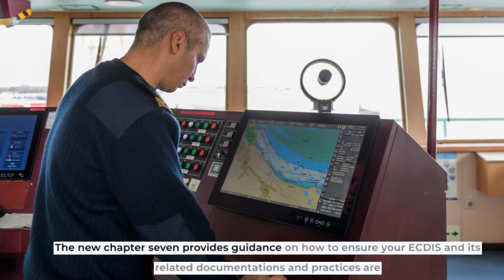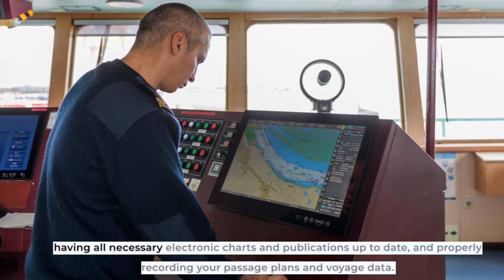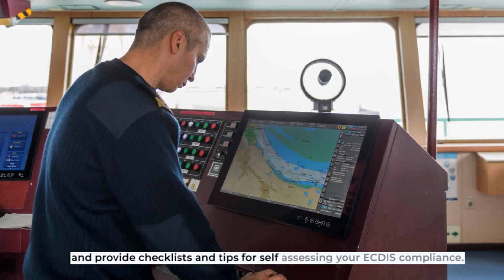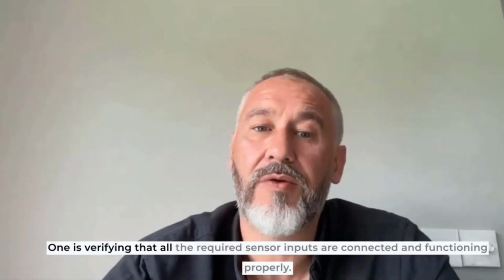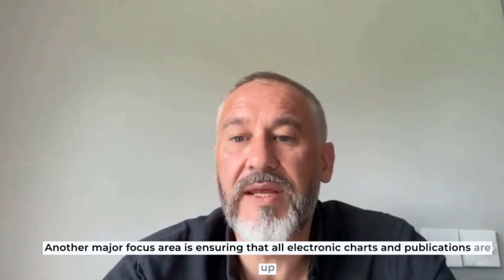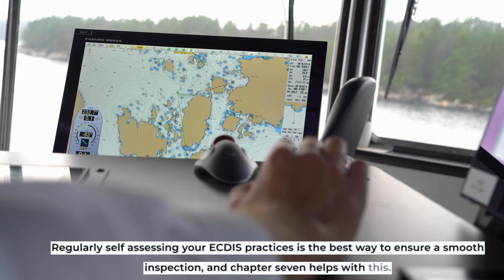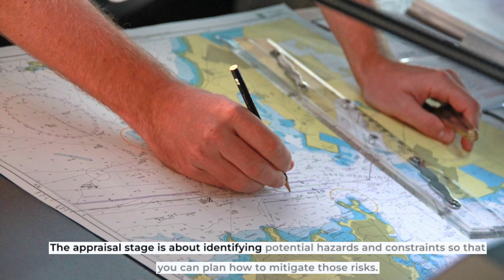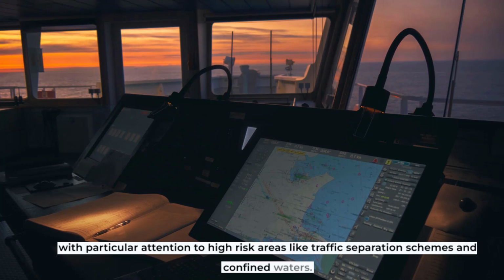Gerard Pollock Interview - ECDIS Passage Planning and Watchkeeping - 2024 Edition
Learn more about our recent title, ECDIS Passage Planning and Watchkeeping – 2024 Edition, with Gerard Pollock, Master Mariner and Maritime Consultant who has over 25 years of industry experience.

He answers questions about the next generation of ECDIS, the recent updates to the software and how the book can help onboard personnel prepare for challenges in the future.

This publication equips navigators with a thorough knowledge of ECDIS, contributing towards safer navigation and a more effective bridge team.

Updated ECDIS screenshots, expanded NAVTEX content and illustrations such as the PSC flowchart are included to aid readers' understanding of best practice techniques.